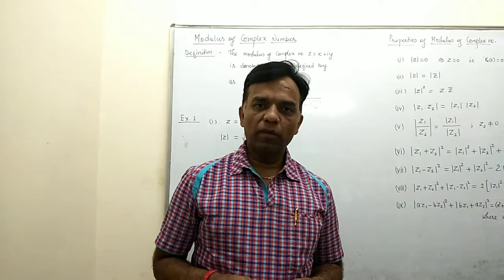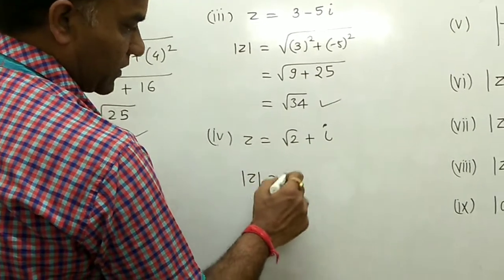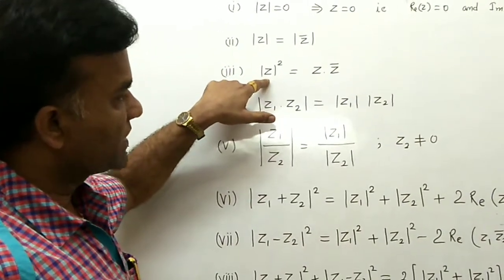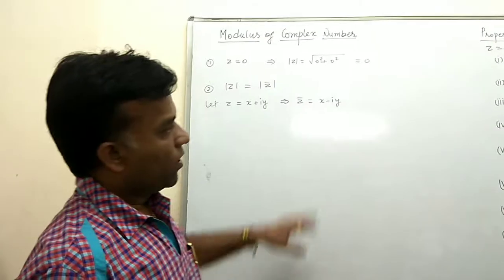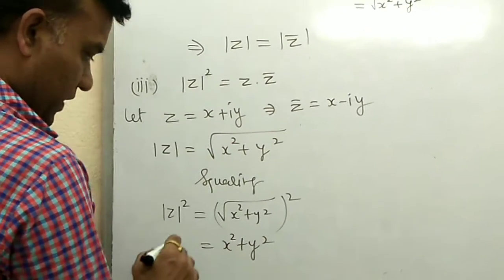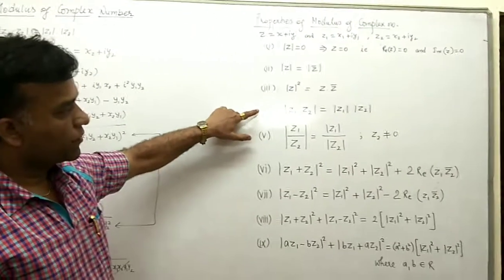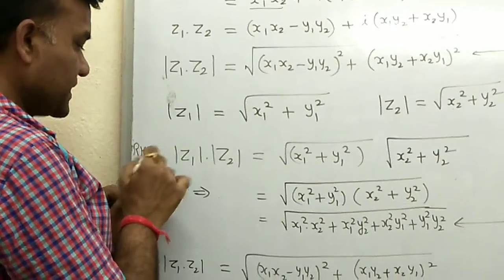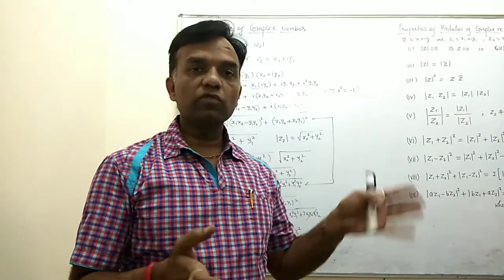Modulus of Complex Number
Class XI, Properties of modulus of complex number